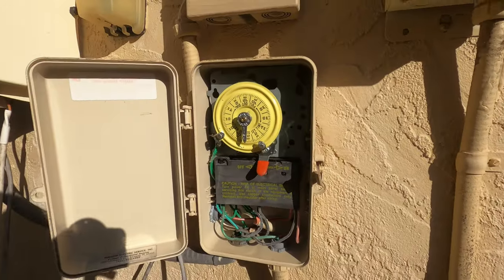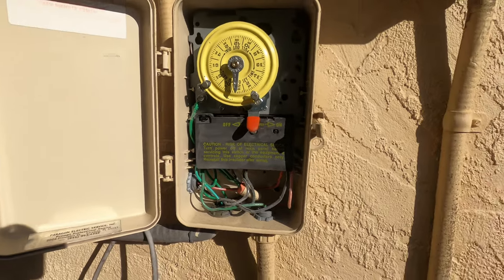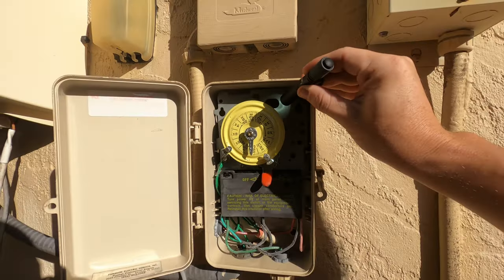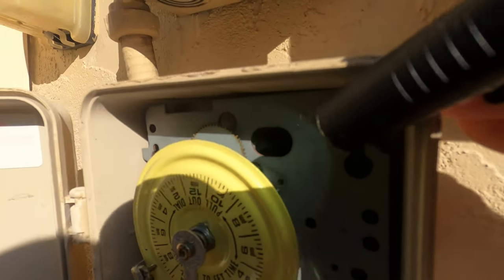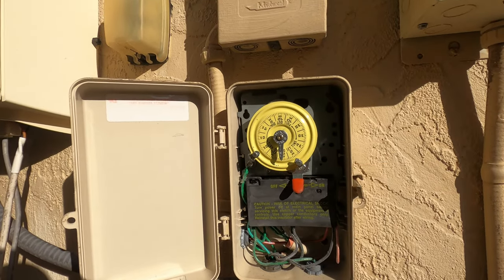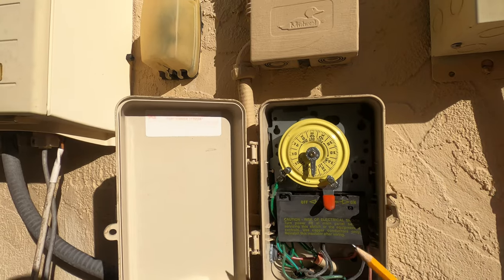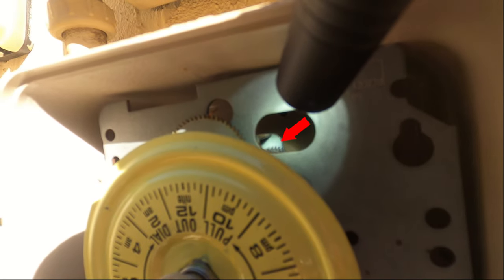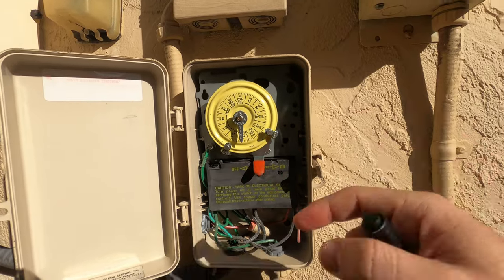How To Fix A Pool Timer That Does Not Work, Here Is How I Fixed Mine.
After a 2 hour power outage I noticed my pool pump was not on the next morning. I came out to find the Intermatic pool timer was not functioning properly. This is how I fixed it.

0:00 Start
1:00 Check Pool Timer for Power
1:30 Find the gears in the sight window
3:45 Reset Pool Timer Clock
4:08 Closing